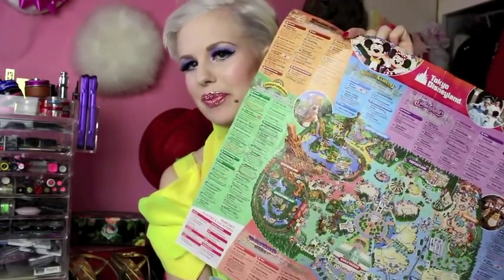Japan Adventures! | All Dolled Up